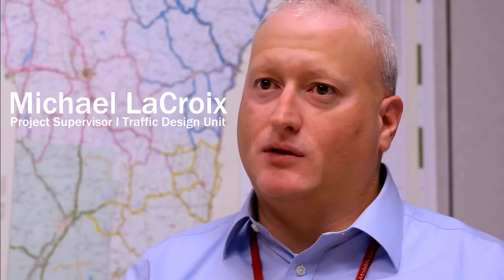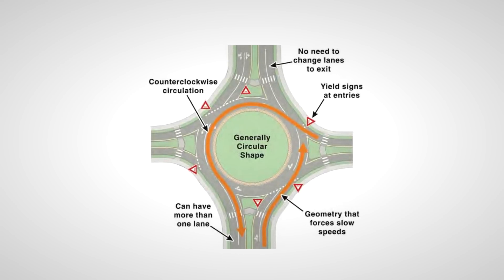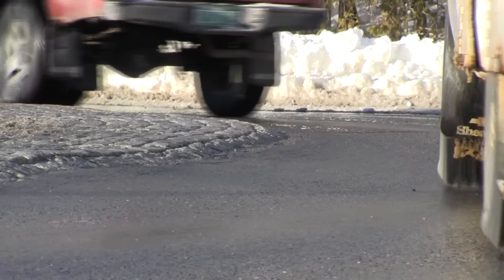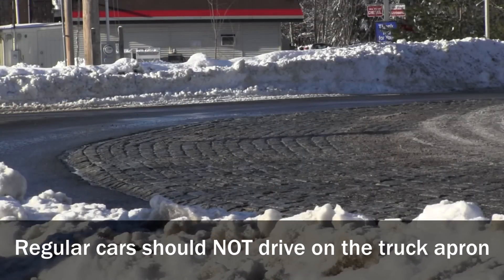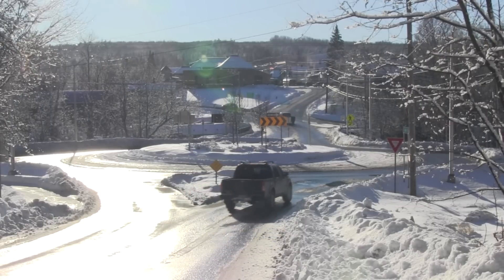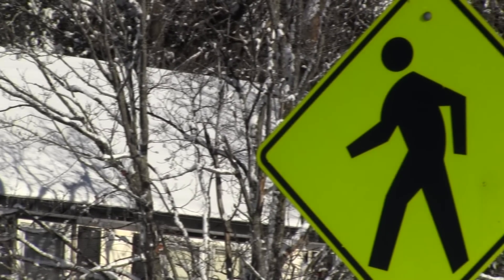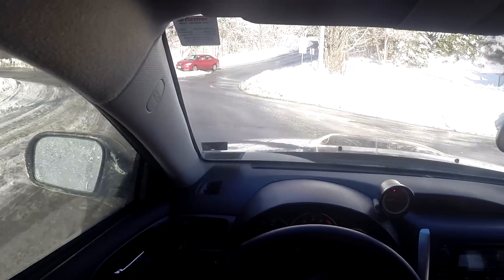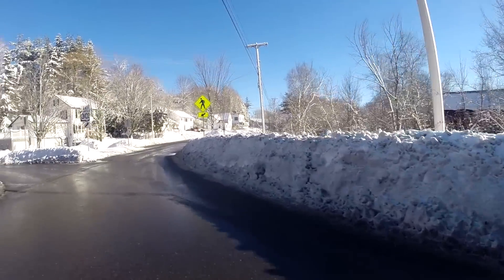Roundabouts-Everything You Need to Know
Roundabouts offer reduced costs, reduced environmental impacts, and improved safety over intersections with traffic signals. Watch the video to learn what a roundabout is, and how to properly drive through one.